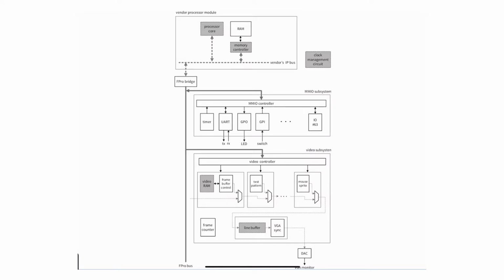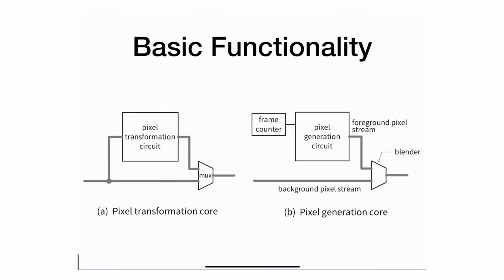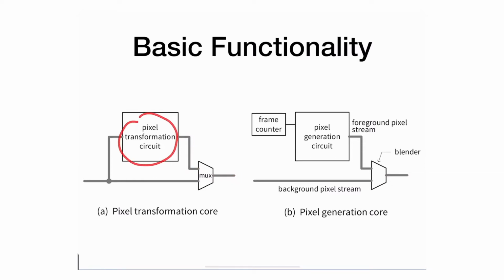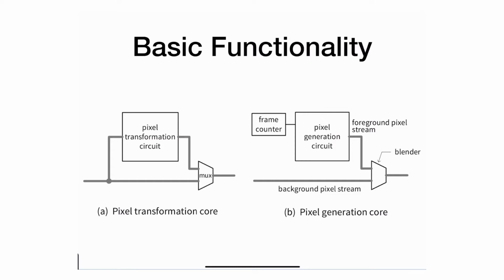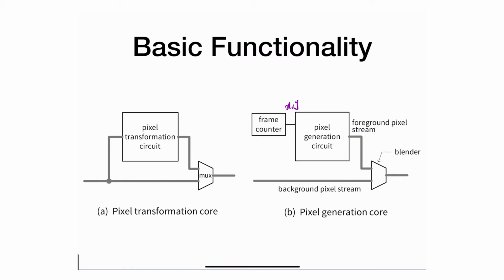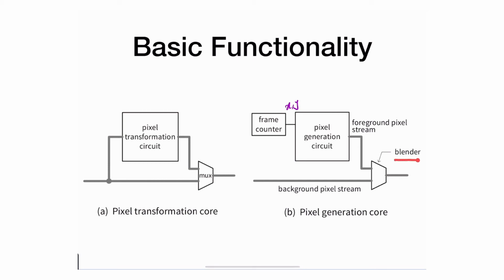M15 - 3 - Video IP Core - Basic Functionality